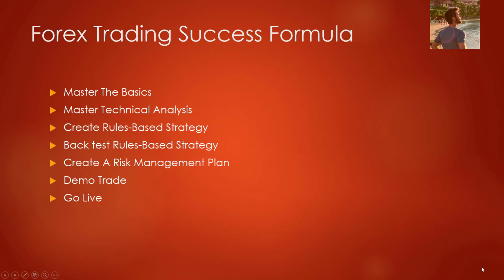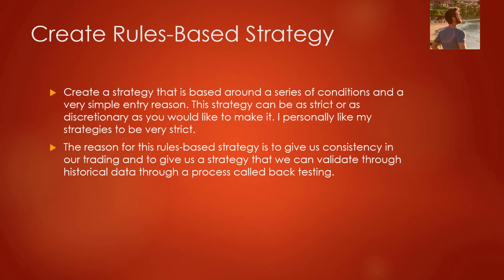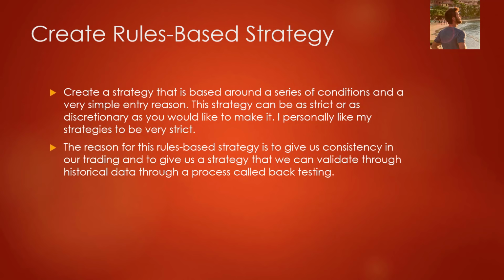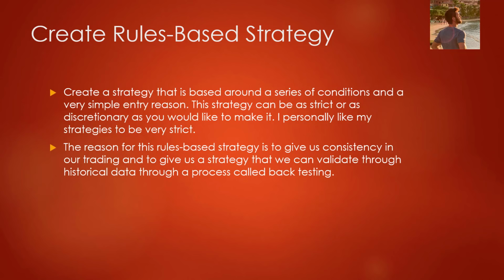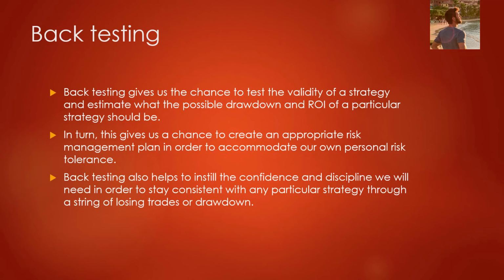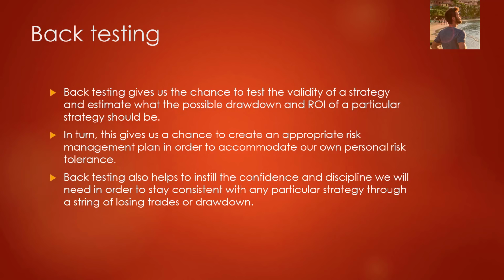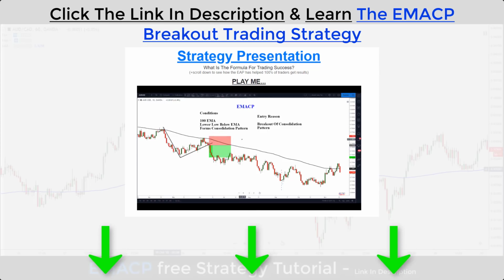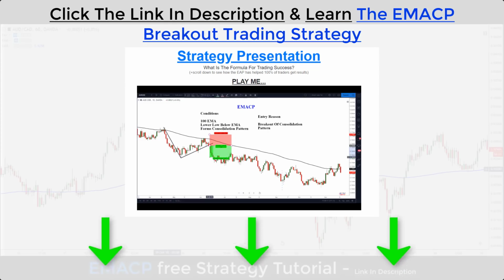LEARN - How To Determine How PROFITABLE A Strategy Really Is...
vv

vv

Yesterday's USD/JPY Analysis and training -